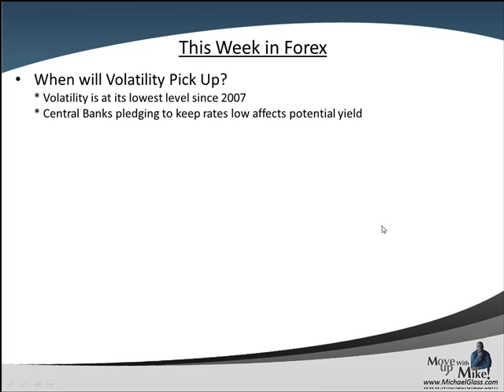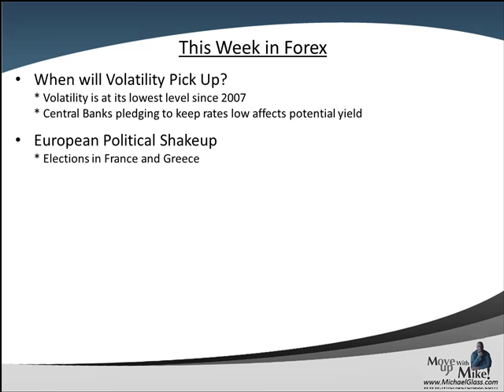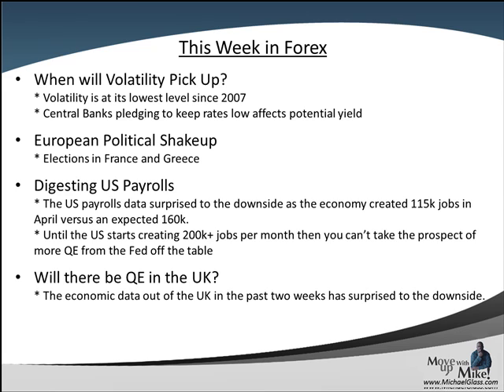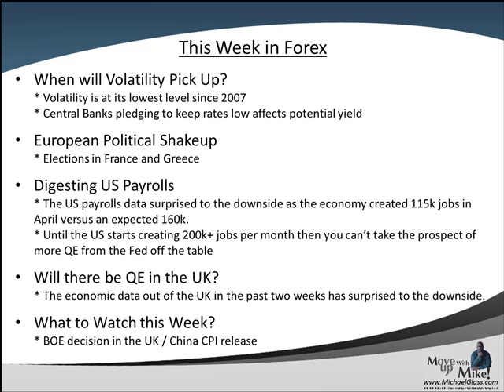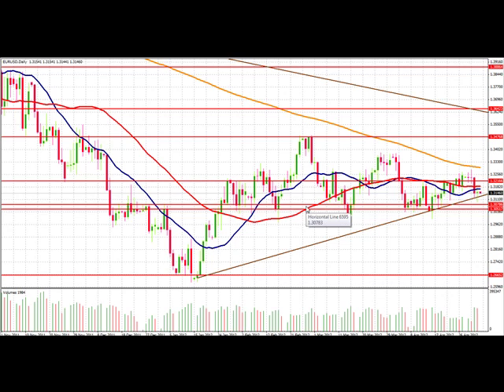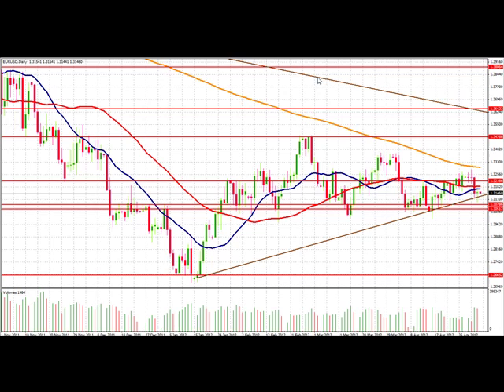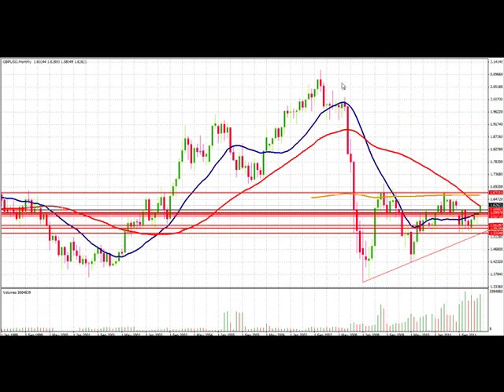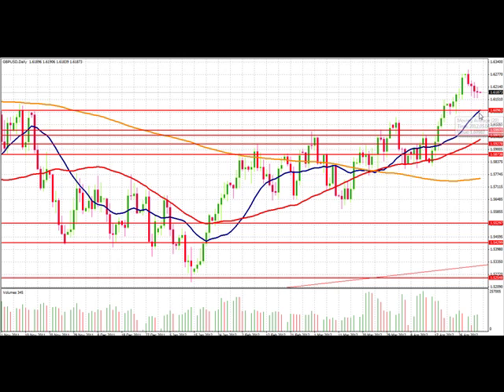Weekend Forex Trading Technical Analysis Trading Plan